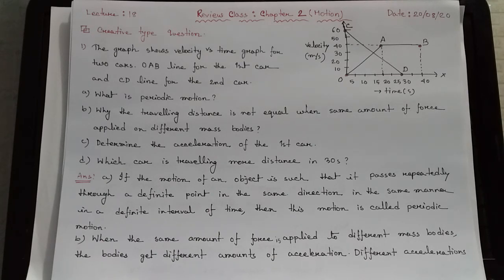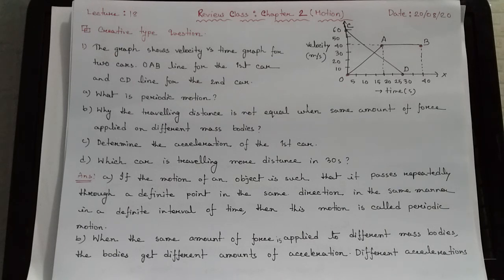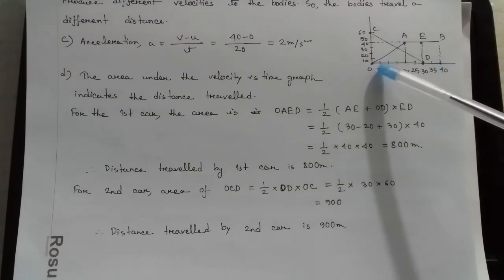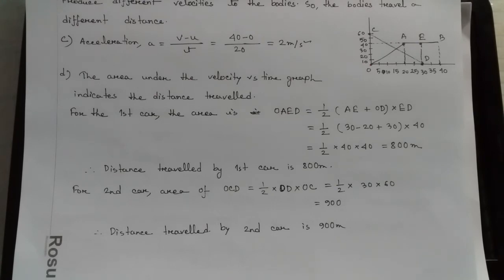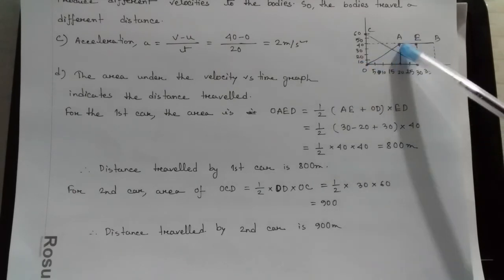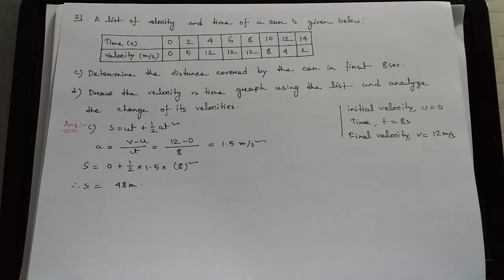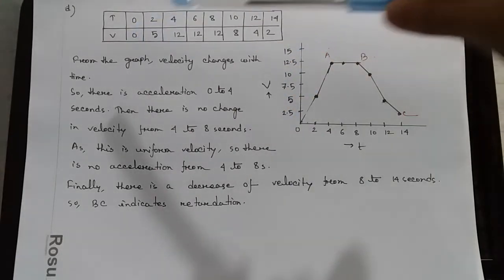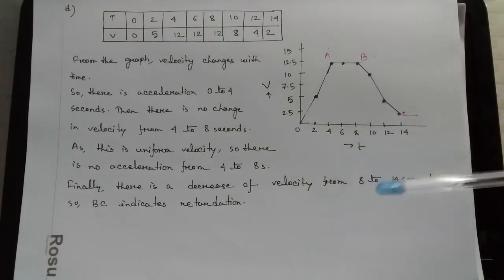Class :EV10, Subject:Physics, Lecture:18